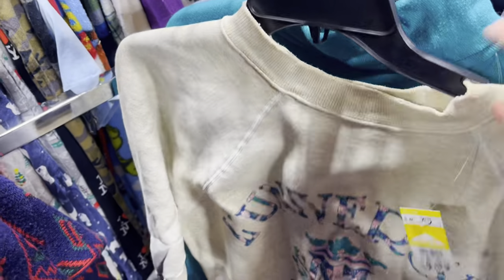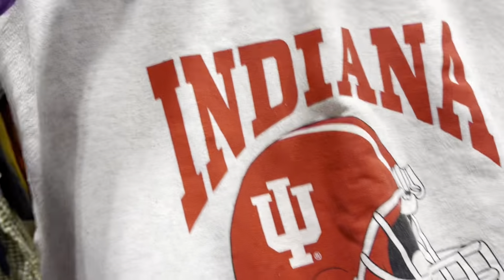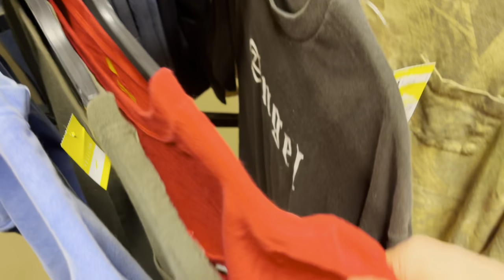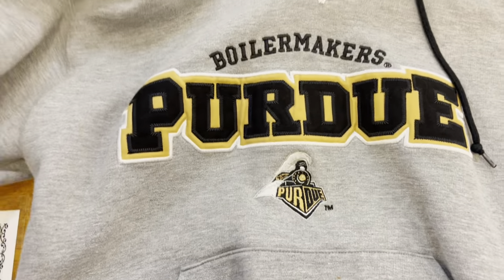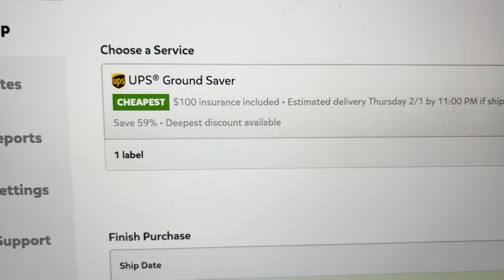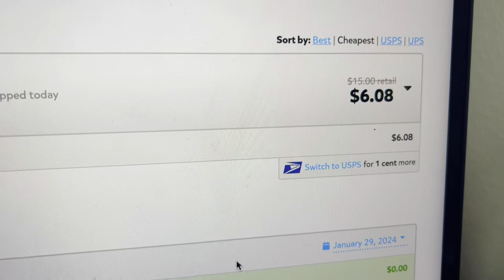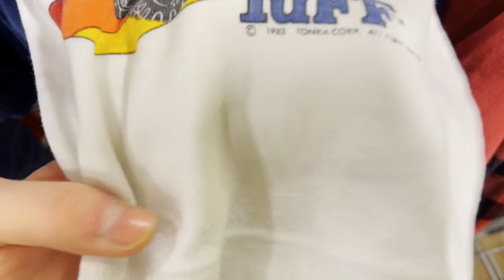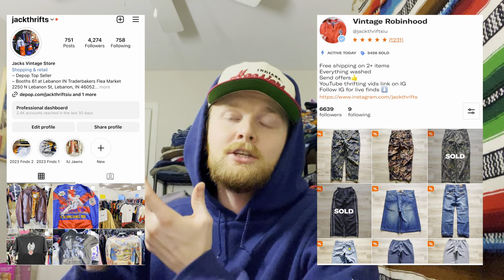The Thrifts just Kept Blessing Me! CRAZY Two Days of Sourcing!